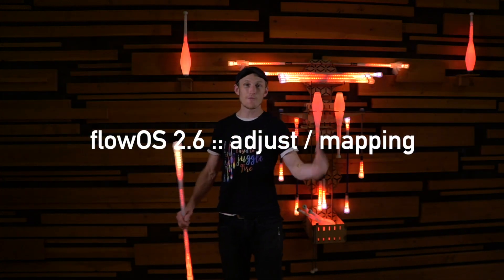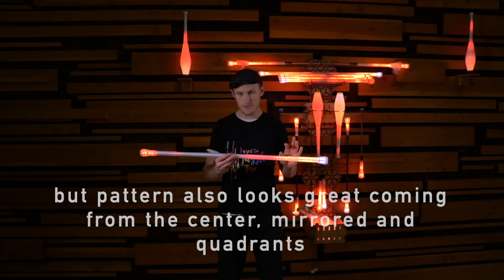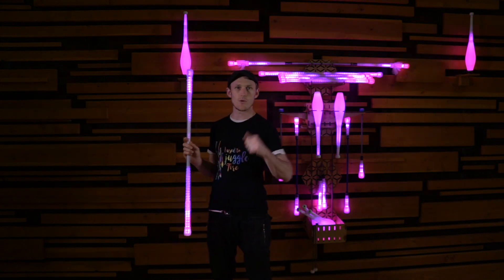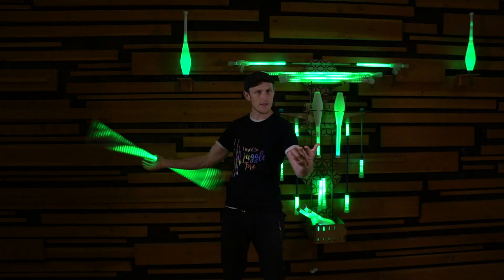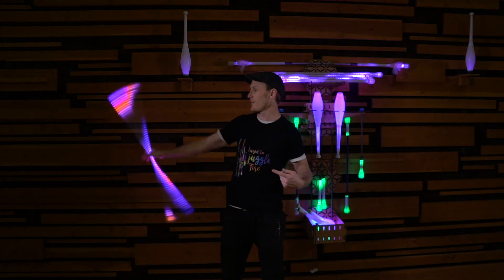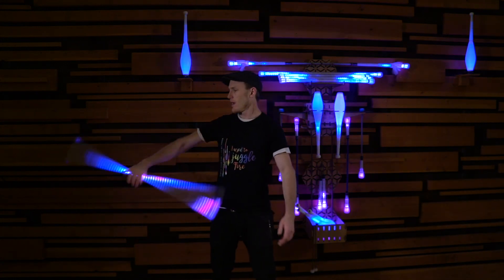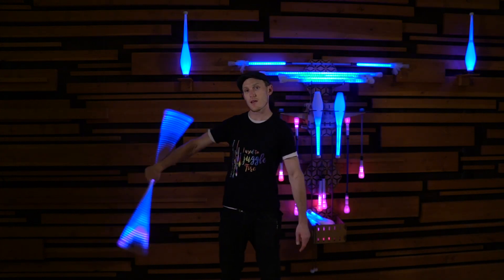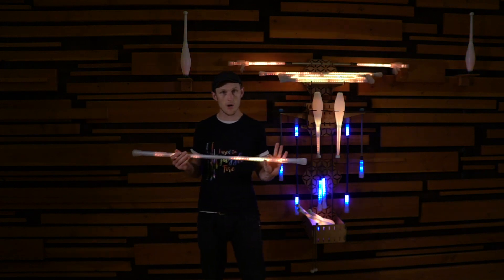flowOS 2.6 updates :: mapping adjust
We just launched flowOS2.6 for flowtoys vision props & capsule 2 lights!
If you've updated your firmware, check out some of the new mapping adjust features in:
- fire (p1m5)
- earth (p1m7)
- rainbow strobe (p2m10)
- fireball (p3m5)
- jammin' (p3m7)

Released in 2021.06, this new firmware took feedback from users, improvements from the clava lamp, and has many new updates and features, including:
• updated vision & capsule modes
• new kinetic response setting (p5m4)
• updated auto-sleep options (p5m5)
• updated auto-play timing options
• new standby setting (p5m6) based on user feedback to help w/ battery life
• improvements to grouping, charging behavior, indicators etc.
There are also many invisible changes to enable some exciting features in the upcoming flowtoys app​, so make sure to update the firmware on all your props.